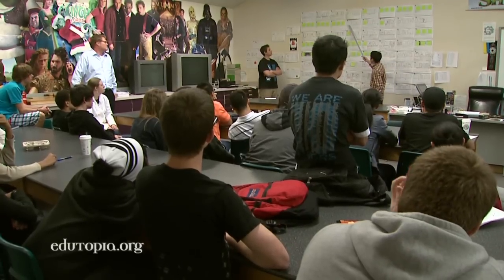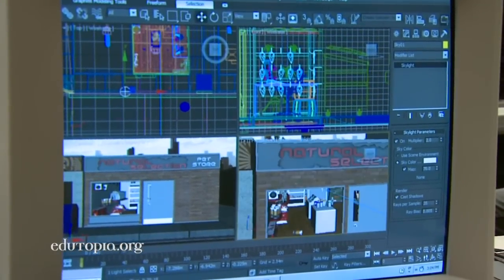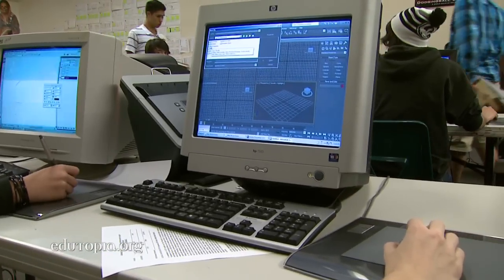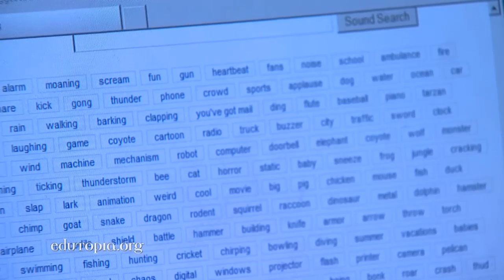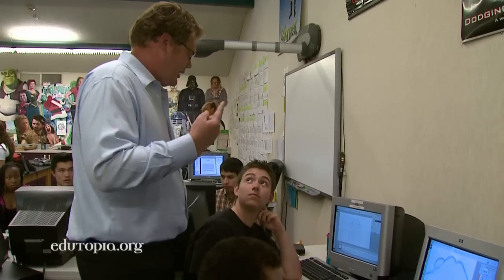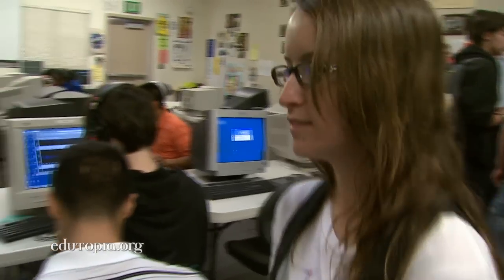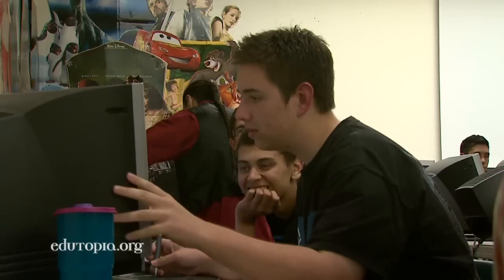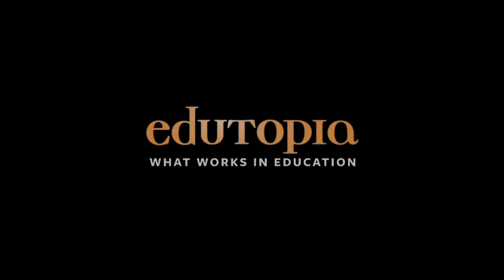Animation as a Pathway to College and a Career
Students learn advanced computer programs, anatomy and teamwork by taking a series of animation classes at Sheldon High School in Elk Grove Unified School District, California.

For more videos, articles, and downloads from Edutopia's coverage of Merging Career Tech and College Prep,